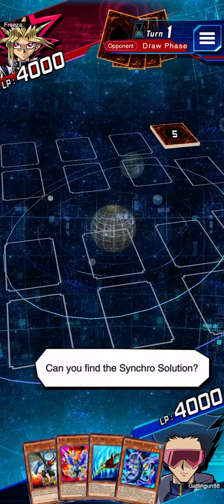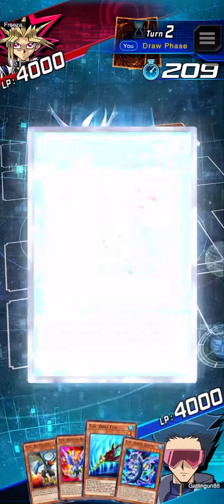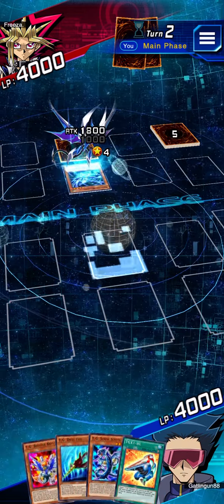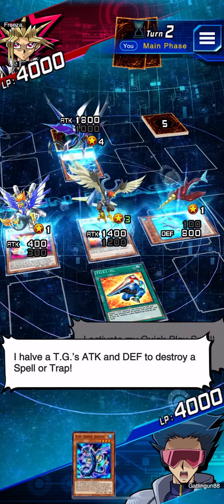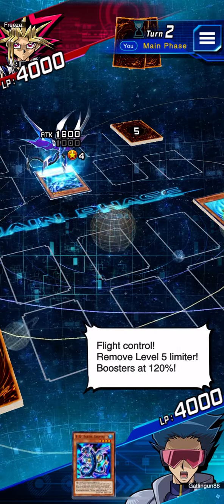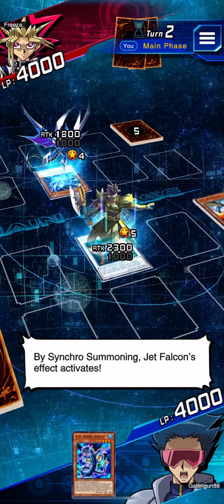Yu-Gi-Oh! Duel Links - KC Cup Apr. 2022 Day 7 x T.G. Deck (Opponent Left Game 😂)